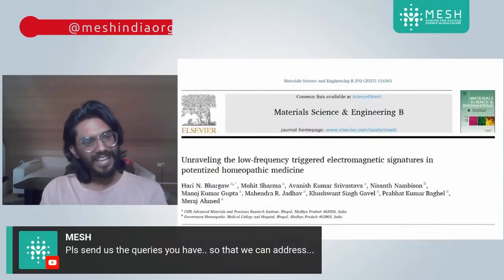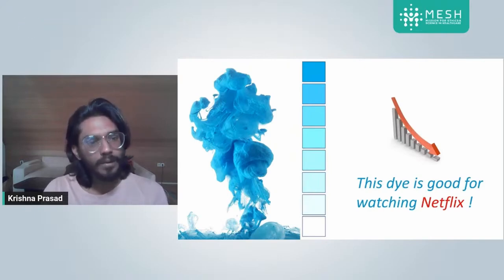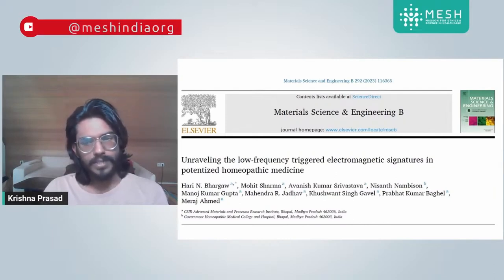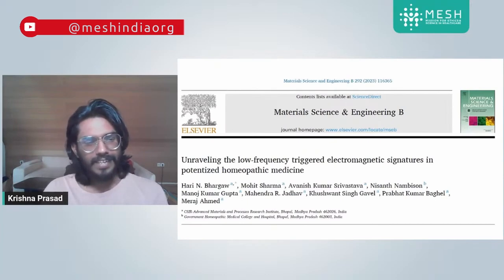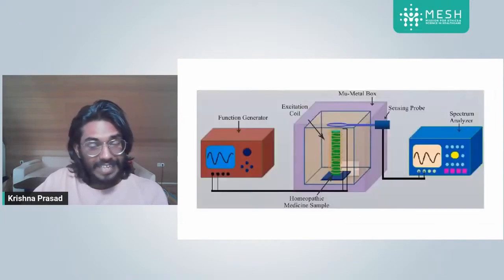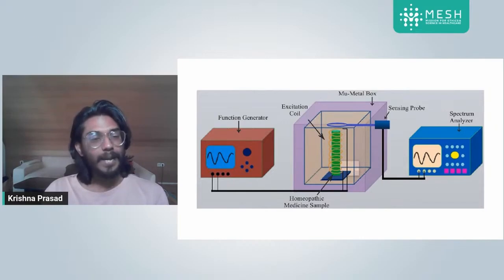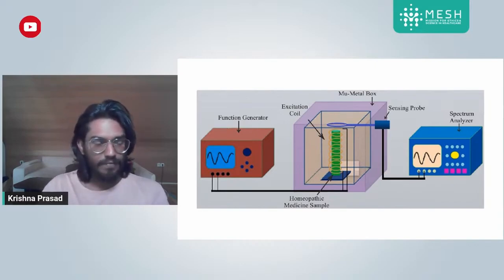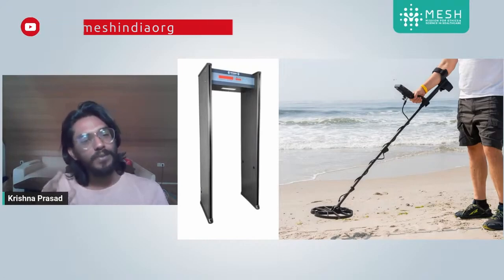And the Nobel Prize goes to Homeopathic Invention...! | Krishna Prasad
Exposing a bogus publication by homeopaths with the help of a government funded institute, CSIR, Bhopal, India.

This paper makes it abundantly clear how the state of medical research in India is pitiful and how money from the public coffers is wasted. It is imperative that we speak out against this systematic theft of tax money and human resources.

Krishna Prasad, who is a Biotech researcher and science communicator is the presenter here.

Follow @meshindiaorg for more such contents.
മുന്നോട്ടുള്ള യാത്രയിൽ നിങ്ങളുടെ പങ്കാളിത്തം ആഗ്രഹിക്കുന്നു...